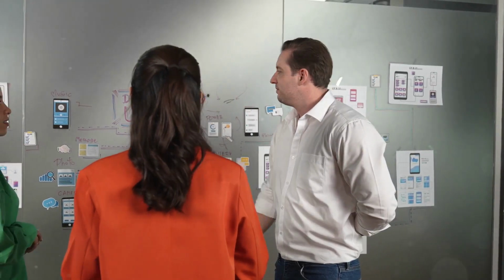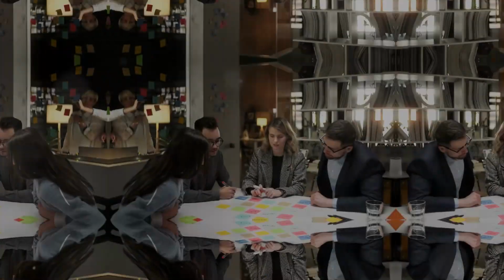Time Based Mapping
Time-Based Mapping is a powerful analytical technique rooted in Lean thinking that helps organizations visualize, measure, and understand the flow of time throughout an entire process—from the moment a customer need or request enters the system to the point where that need is fully delivered. Unlike traditional process mapping, which focuses primarily on the sequence of tasks, Time-Based Mapping adds a critical time dimension that makes hidden inefficiencies, delays, and waste within the workflow more visible and actionable. This makes it an essential tool for any team or organization striving to improve efficiency, reduce cycle times, and deliver higher value faster.

At the heart of Time-Based Mapping are two key metrics: Process Time and Wait Time. Process time refers to the actual time it takes to perform a task or activity—such as writing code, designing a UI, testing a feature, or reviewing content. Wait time, on the other hand, represents the idle time between those tasks—when work is sitting untouched in a queue, waiting for approvals, clarification, resources, or handoffs between departments. By measuring both, teams can create a visual timeline that exposes the true pace of work, highlighting how much time is spent adding value versus how much is consumed by non-value-adding delays.

Once the process and wait times for each activity are collected, these are typically laid out on a time-based process chart or timeline visualization, often in the form of a bar chart or a swimlane diagram. This timeline offers a clear visual representation of the end-to-end process. The total time on the chart represents the lead time—the complete duration from the initial request to final delivery—while the cumulative process time represents the cycle time—the total time spent actively working. The ratio of cycle time to lead time gives the flow efficiency. For example, if a process has a lead time of 20 days and only 4 days of that are spent doing actual work, the flow efficiency is 20%, meaning 80% of the time is likely wasted in non-value-adding activities.

In Agile and DevOps environments, Time-Based Mapping is especially useful because it aligns with the principle of maximizing the delivery of valuable working software quickly and sustainably. For example, a Scrum team might notice that while developers complete their work in two days, tasks remain in the "Ready for Test" or "In Review" columns for an additional five days. This insight can lead to team discussions about automating parts of the QA process, redefining roles to allow for quicker reviews, or removing unnecessary approval gates. Over time, such improvements can significantly reduce sprint lead times, enabling more frequent and predictable delivery of value.

Time-Based Mapping can also reveal systemic issues beyond the team level. In large organizations or in frameworks like SAFe (Scaled Agile Framework), delays often occur not just within the team’s control, but in upstream processes such as funding approvals, portfolio prioritization, compliance checks, or legal reviews. By applying Time-Based Mapping across entire value streams, leaders can identify friction points that slow down end-to-end flow and take action to redesign the system. This may include decentralizing decision-making, organizing around value, or rethinking governance models—all of which are core Lean-Agile principles.

Moreover, Time-Based Mapping supports data-driven retrospectives, value stream optimization, workflow simplification, and cross-team alignment. It helps stakeholders avoid relying on gut feelings and instead base decisions on concrete data about how time is actually spent. This transparency fosters a culture of continuous improvement, where everyone from individual contributors to executives can participate in identifying and removing waste, enabling faster, smoother, and more predictable delivery pipelines.

In summary, Time-Based Mapping is more than just a visualization tool—it is a strategic lens through which teams and organizations can examine their delivery pipelines with precision. It transforms the abstract concept of "time" into tangible data that reveals where effort is being spent and where value is being delayed. Whether you're a Scrum team trying to optimize your sprint flow or an enterprise leader looking to improve time-to-market across multiple portfolios, Time-Based Mapping is a foundational practice that enables measurable, meaningful change.